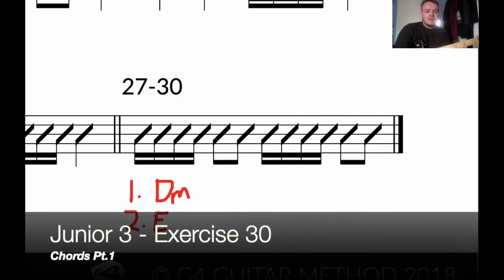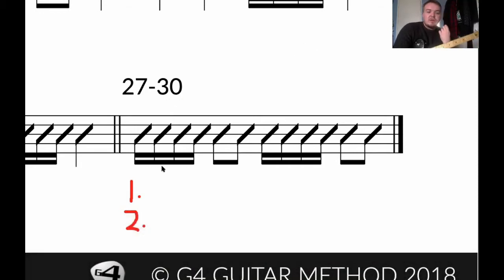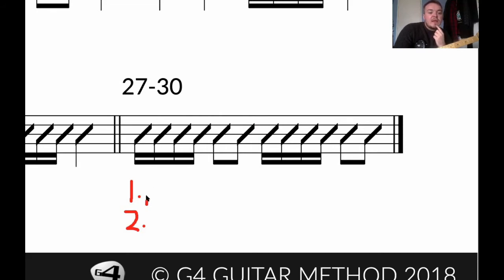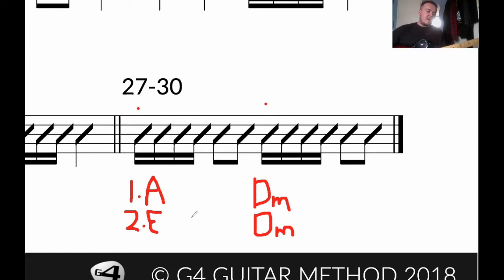Junior 3 - Exercise 30 (Chords Pt.1)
Tutor - David